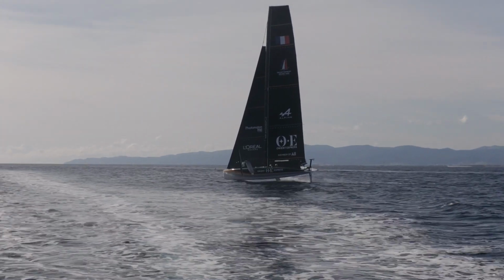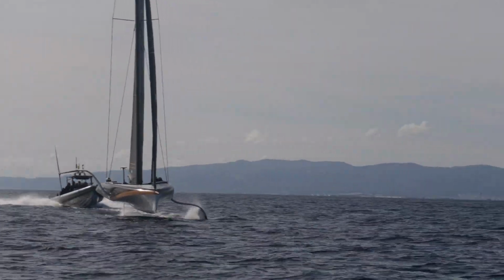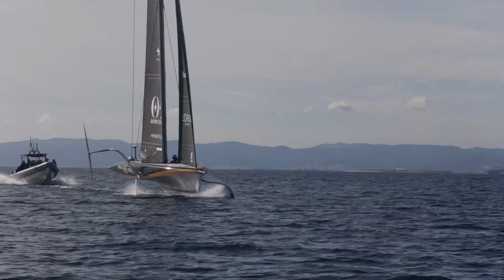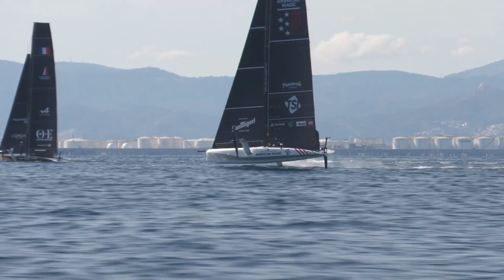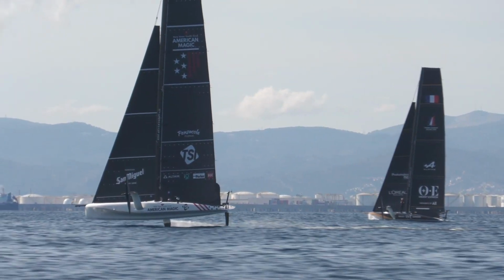FIGHT FOR FLIGHT IN SERENE BARCELON | Day Summary - 7th March | America's Cup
With a cluster of clouds sitting resolutely over the Sierra de Collserola and Montjuic hill ranges surrounding Barcelona, there was little chance of anything material building for Orient Express Racing Team and NYYC American Magic who were the only two teams to train this afternoon (Thursday).

0:00 Coming Up
0:06 Orient Express Racing Team
5:35 NYYC American Magic